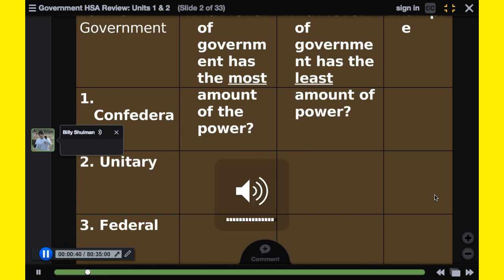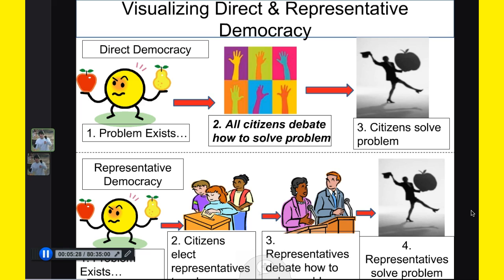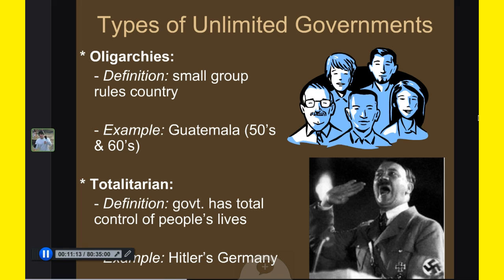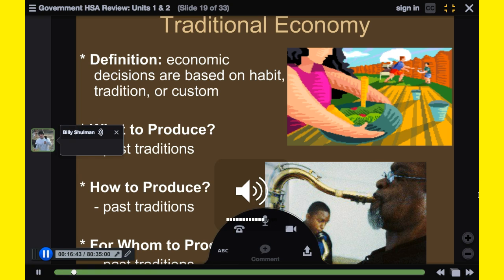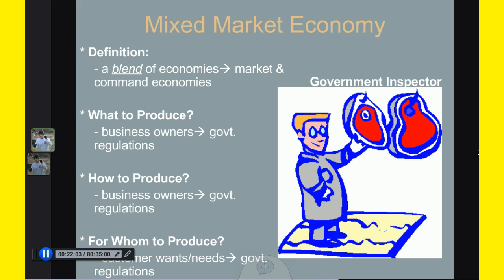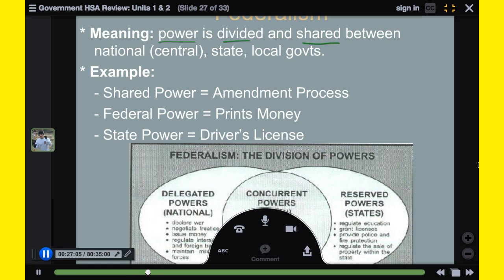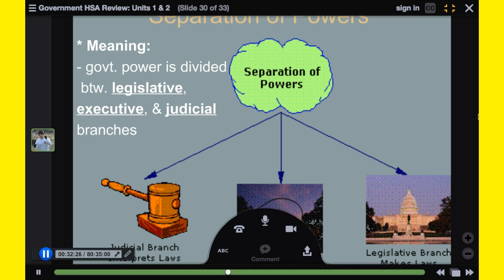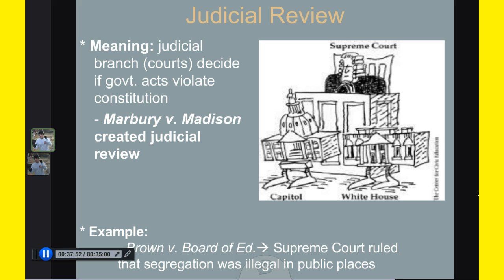Mr. Shulman Reviews Units 1-2 (LSN Government)